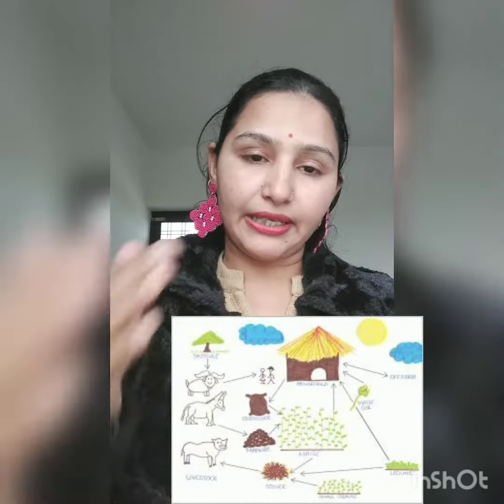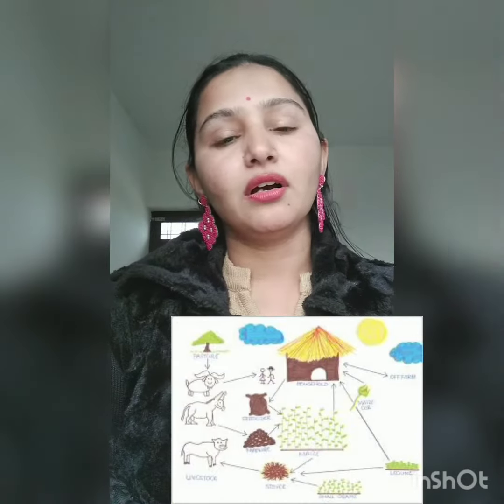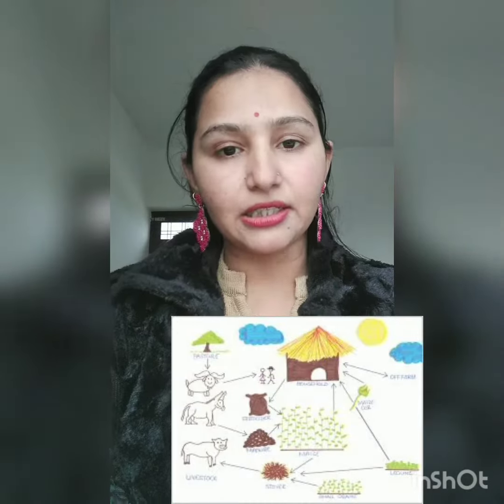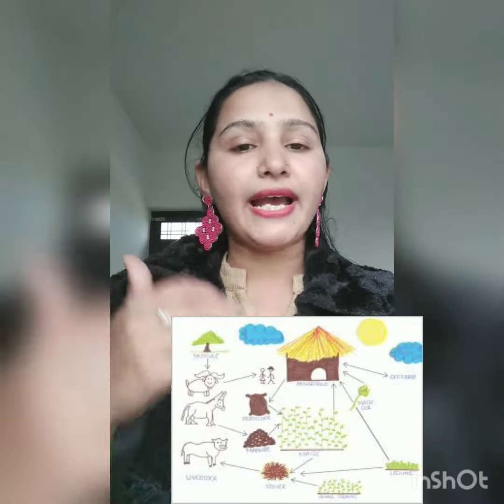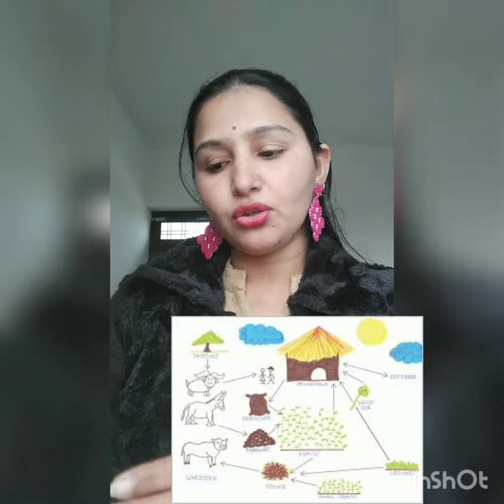Types of farming|| Key words used in agriculture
Types of farming|| Terms used in agriculture

In this  you will be knowing that what are the types of agriculture? What are the major key words of agriculture?

Video will also focus on types of farming and it's uses.